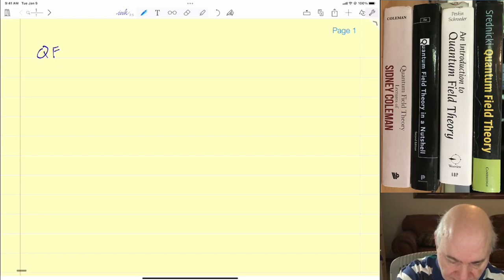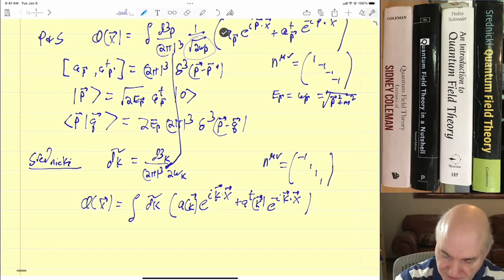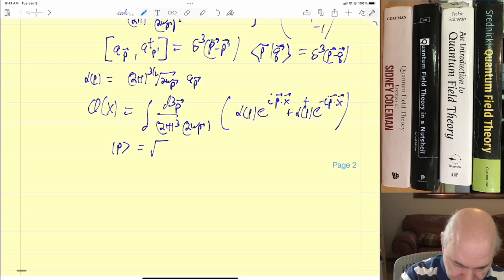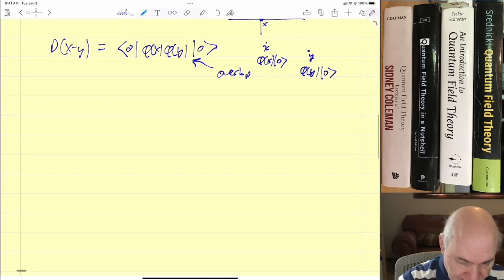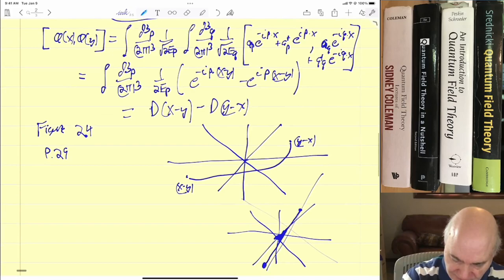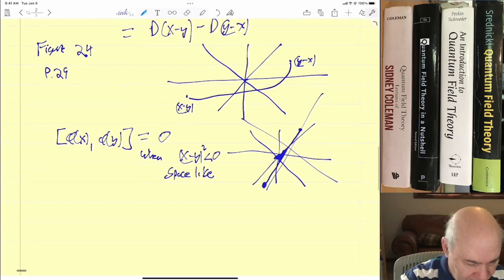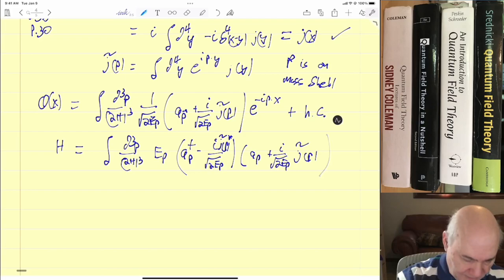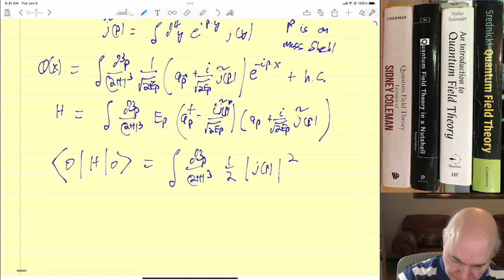2 QFT Blog 10-4-2022 Peskin and Schroeder Chapter 2 The Klein Gordon Field